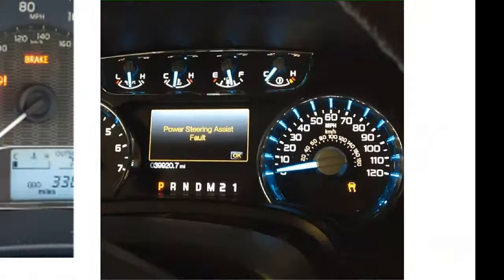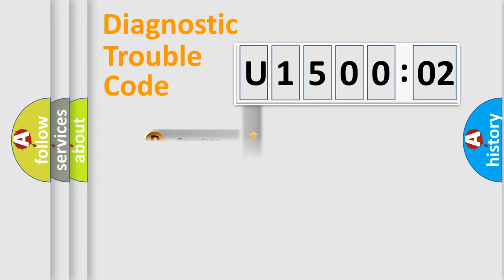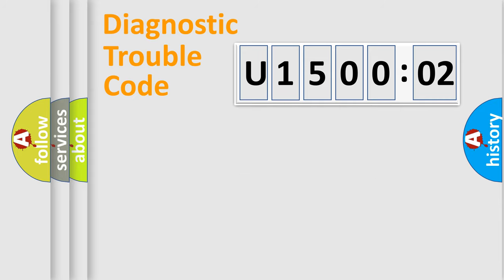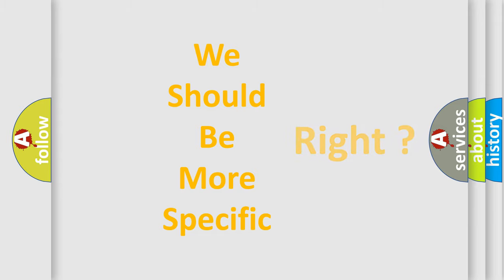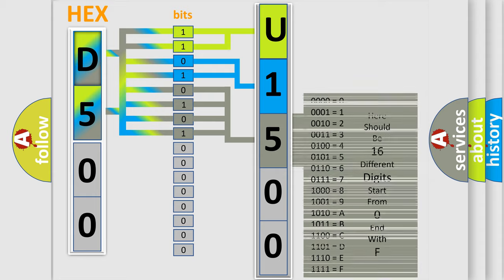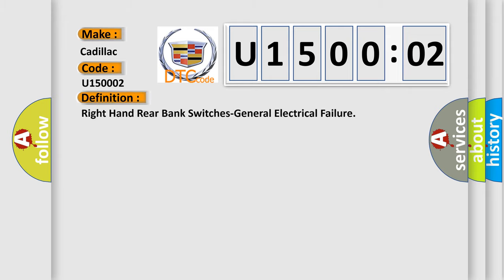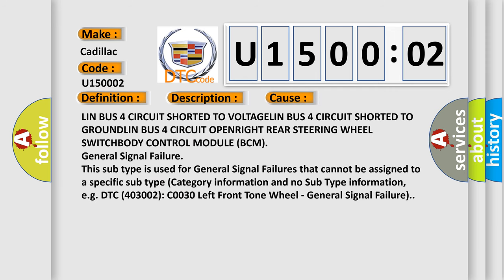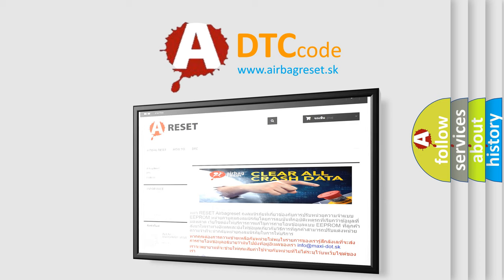DTC cadillac U1500-02 Short Explanation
Contents:
0:21 Basic DTC analysis according to OBD2 protocol standard.
1:48 Insight into programming
2:58 A diagnostically understandable description of the Diagnostic Trouble Code
3:05 Basic error definition

Make:
Cadillac
Code:
U1500 02
Definition:
Right Hand Rear Bank Switches-General Electrical Failure
Description:
When the Body Control Module (BCM) detects a short to voltage, an open or a short to ground on the LIN Bus 4 circuit.
Cause:
LIN BUS 4 CIRCUIT SHORTED TO VOLTAGELIN BUS 4 CIRCUIT SHORTED TO GROUNDLIN BUS 4 CIRCUIT OPENRIGHT REAR STEERING WHEEL SWITCHBODY CONTROL MODULE (BCM)
Failure Type: